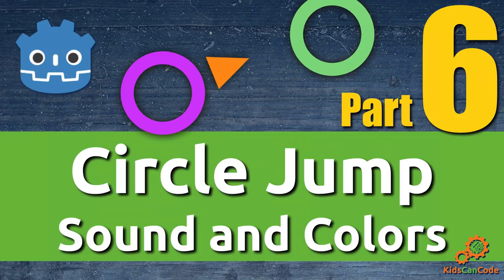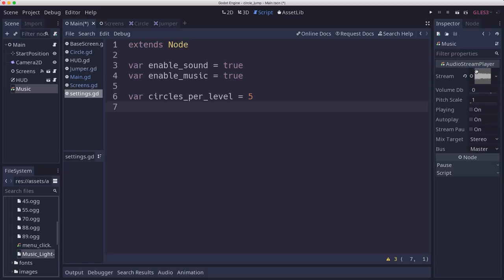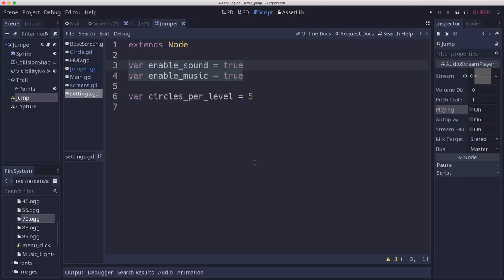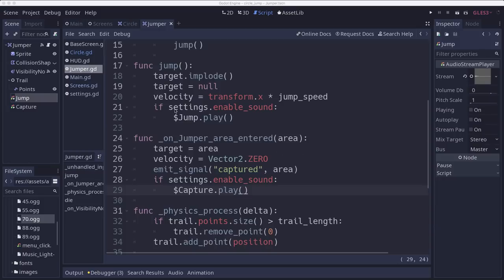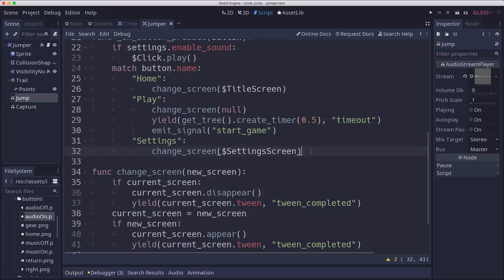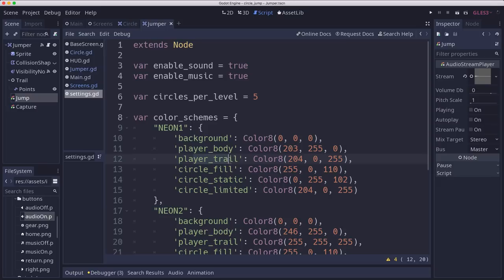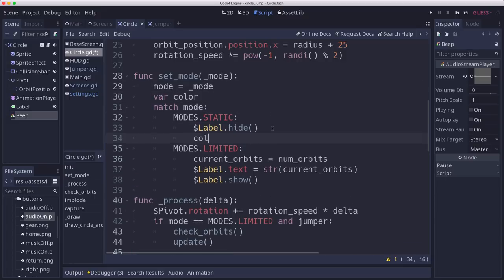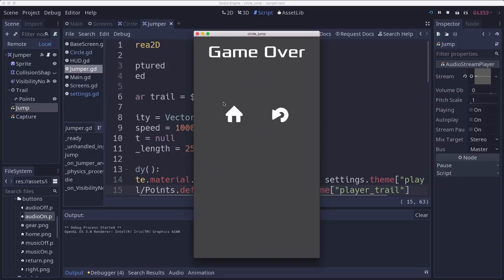Circle Jump: A Godot Mobile Game (Part 6)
We're making a mobile game in Godot! In this part, adding sound and color.